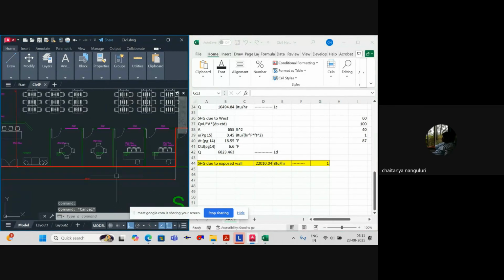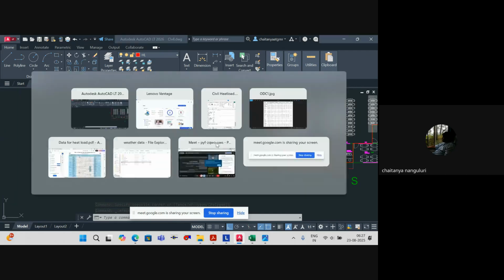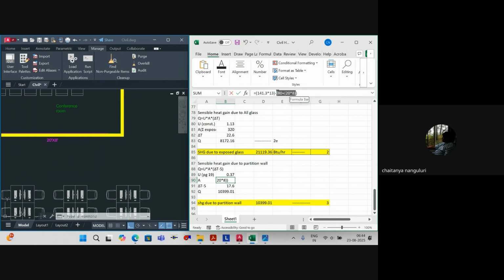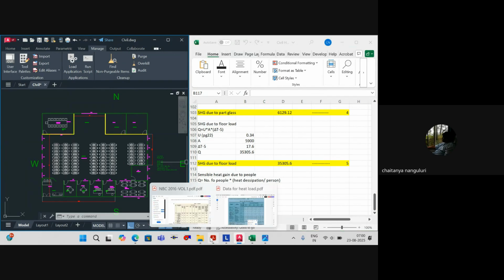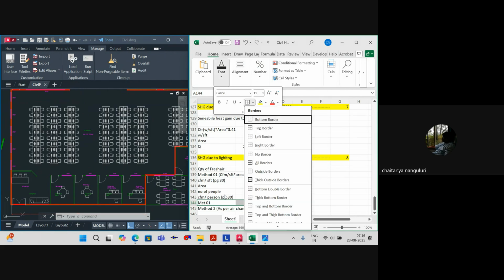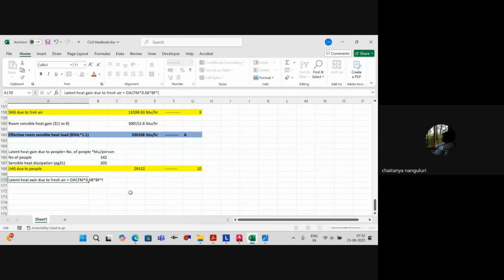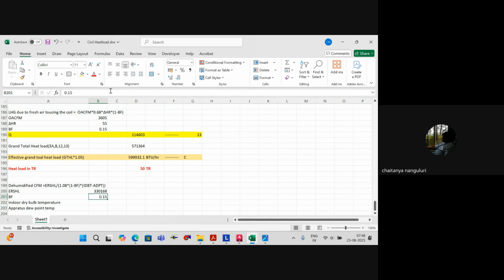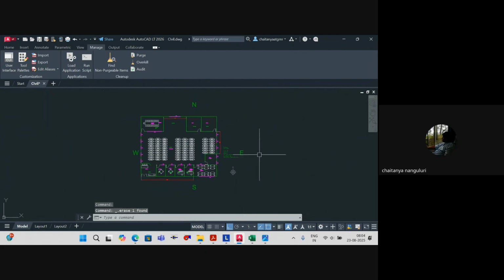Manual Heat load calculation Part 2